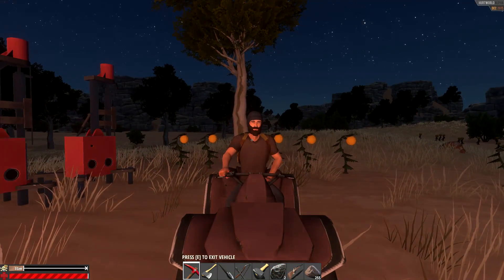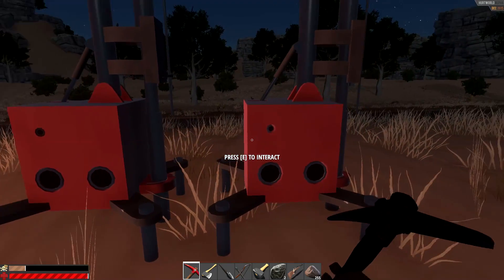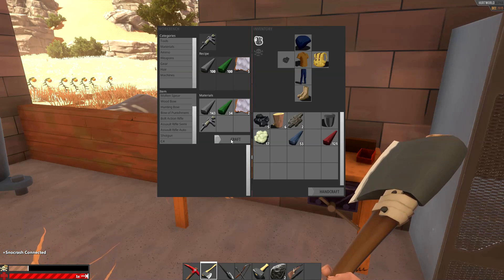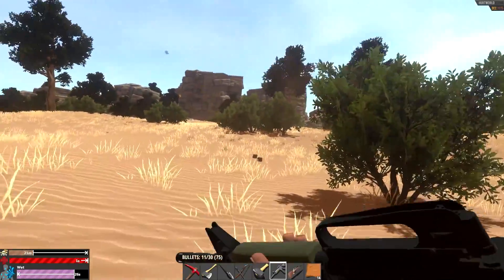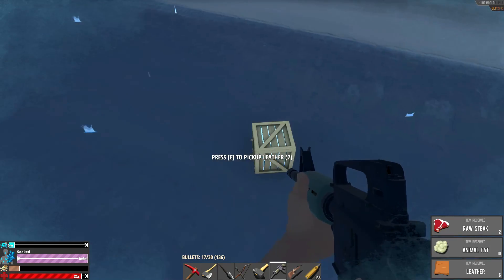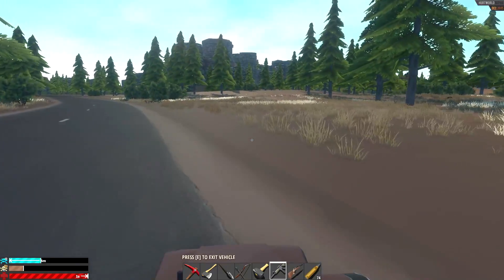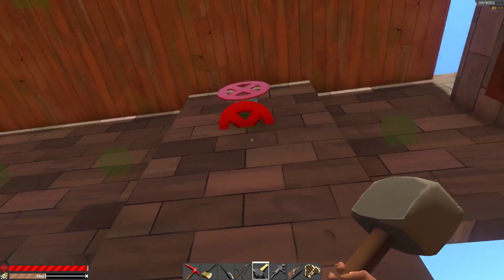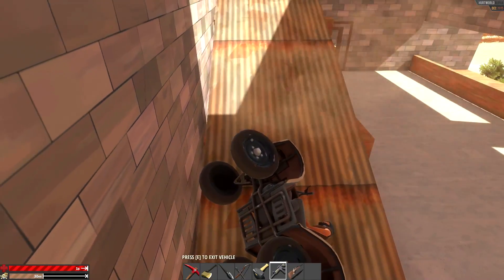Hurtworld - Gameplay - Fully Automatic - Ep 7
New game, new season. We explore Diemen's Land and try to survive in this brutal survival game.